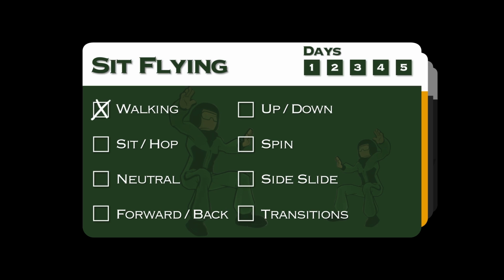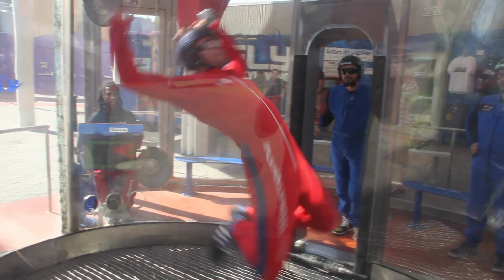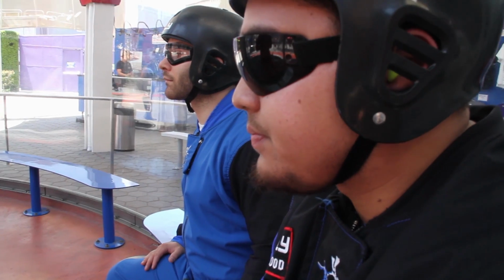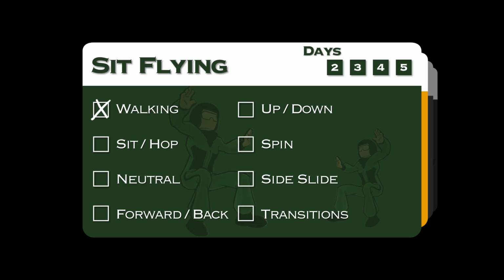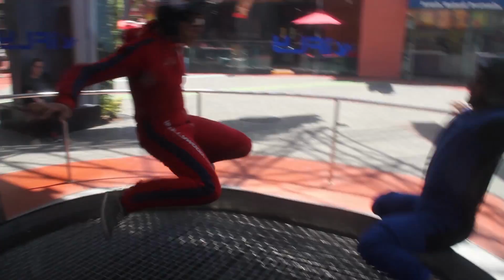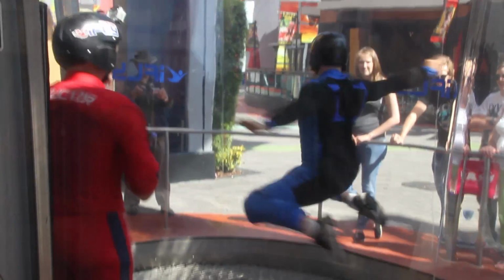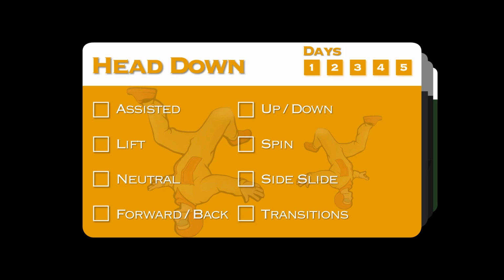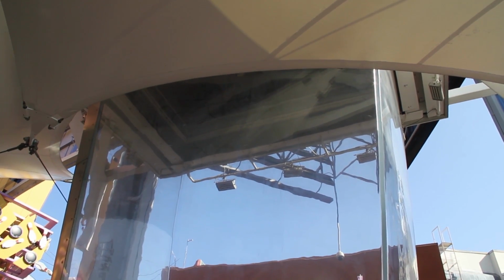Adventure Academy - How To Fly - Part 4